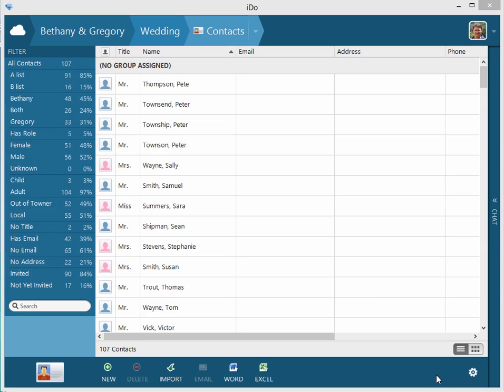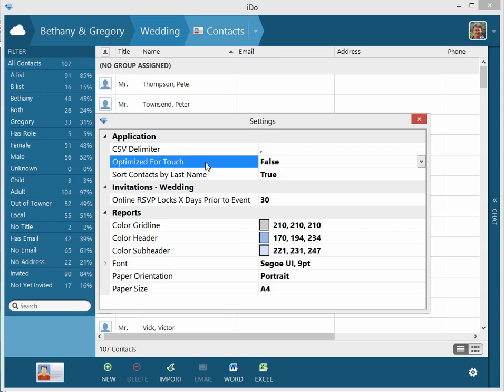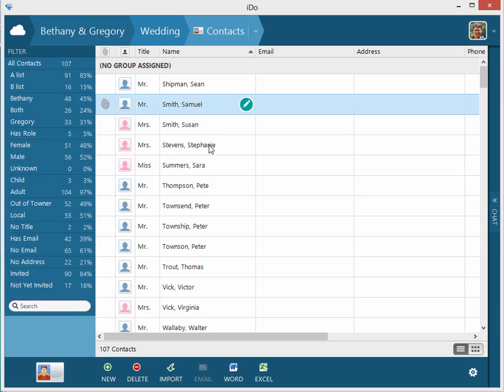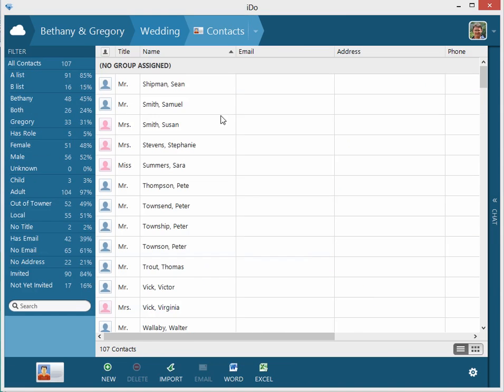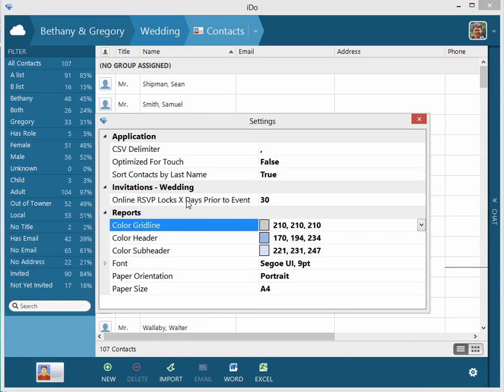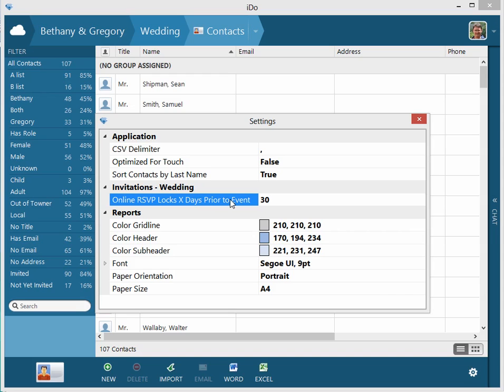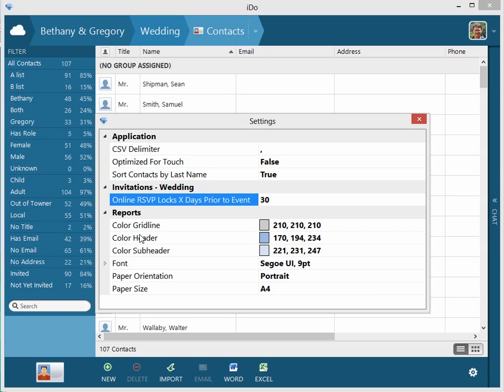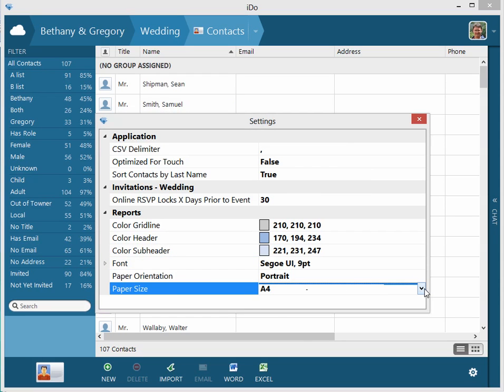iDo Settings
Quick overview of the iDo Settings window.